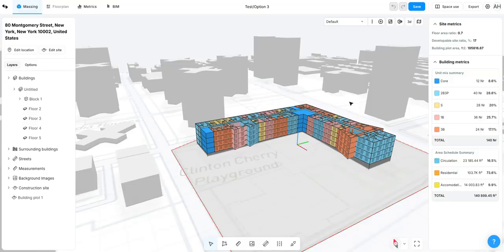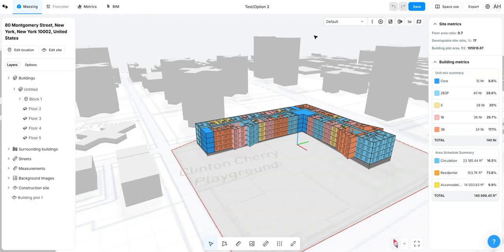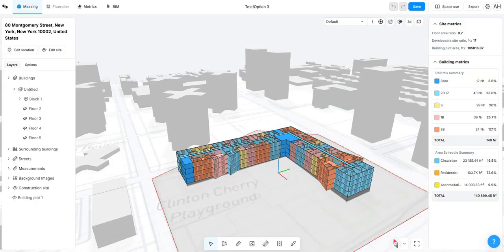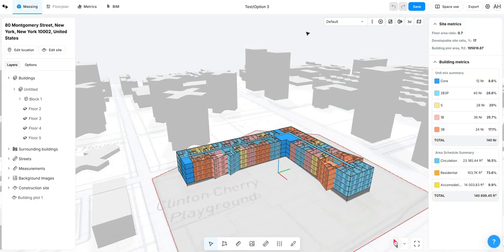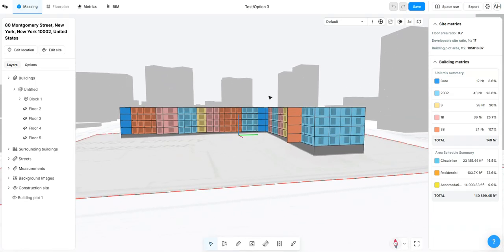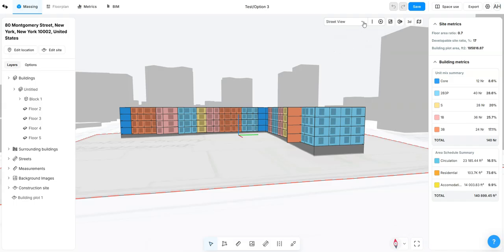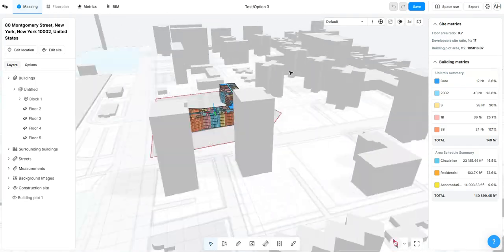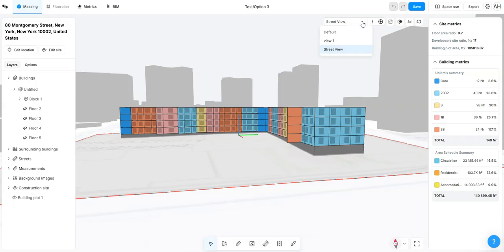Changing Cameras and Saving Views